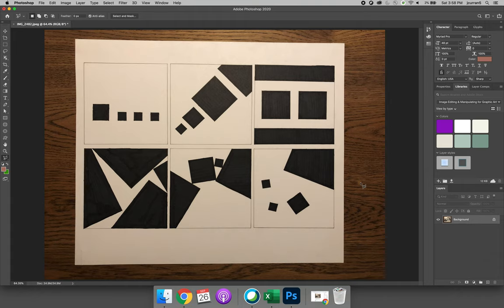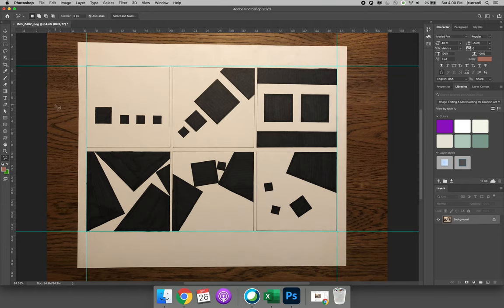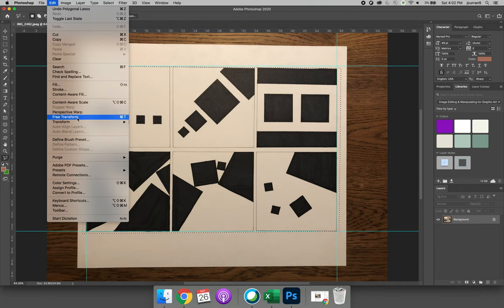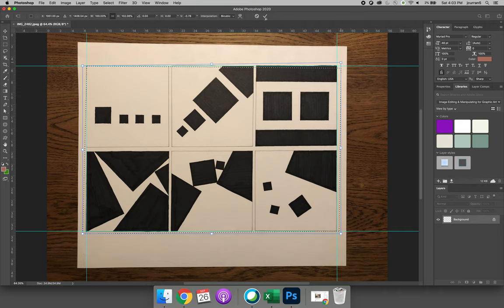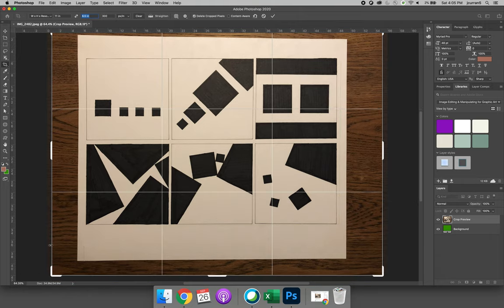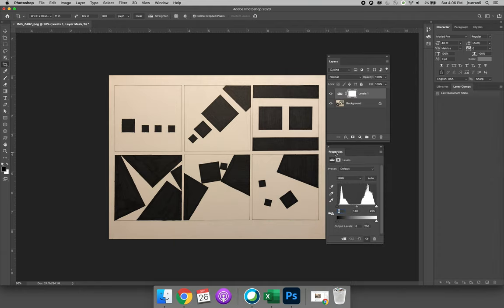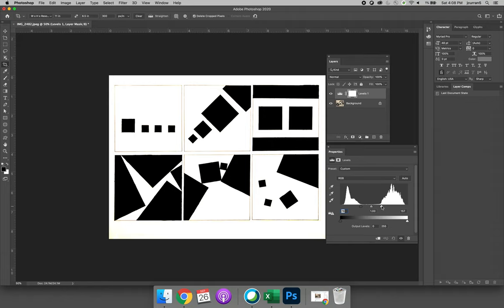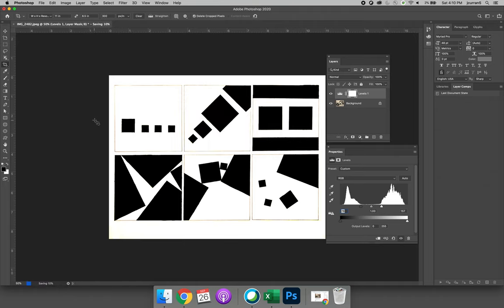Crop & Straighten Artwork for ART 1120